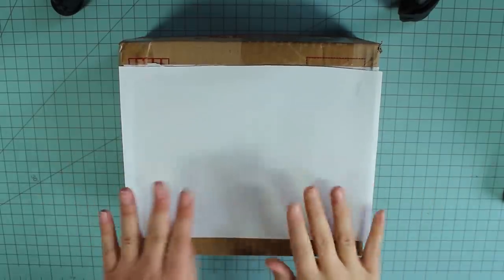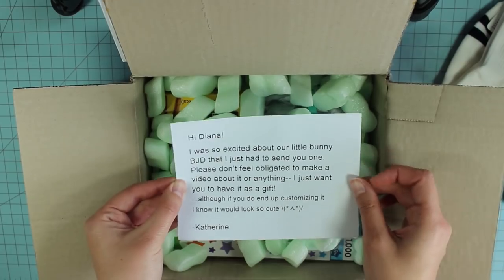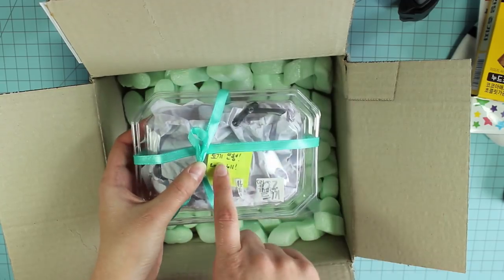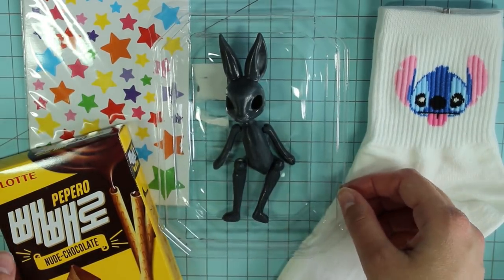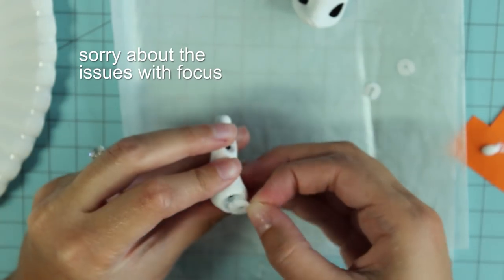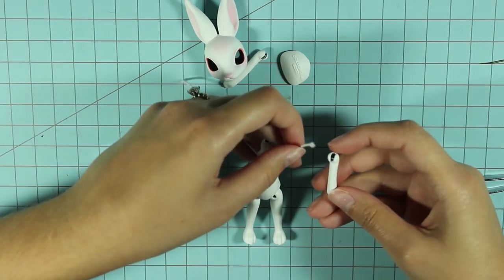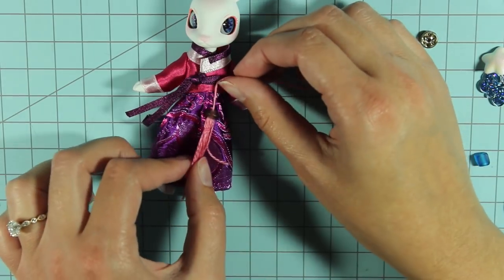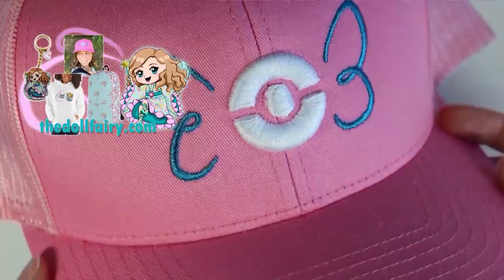Dollightful Bunny BJD Unboxing and Repaint – Korean Hanbok Custom Doll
A few months back, Katherine from Dollightful sent me a surprise gift!  Let’s open up the box together and customize the adorable bunny BJD that she designed and printed in resin!  And since she was designed and made in Korea, I will be customizing her with a traditional Korean hanbok-style outfit and accessories.

EDUCATIONAL LINKS:
About Hanbok: